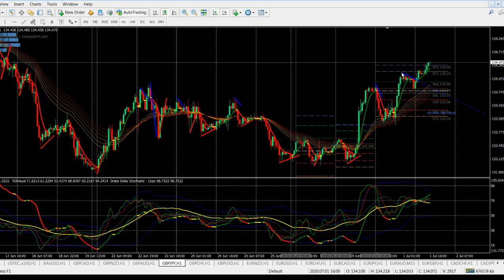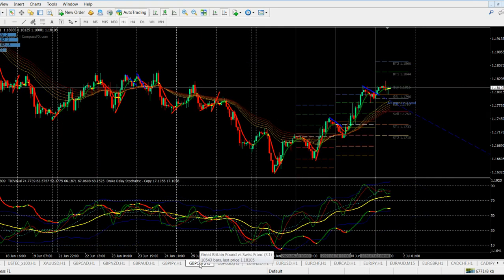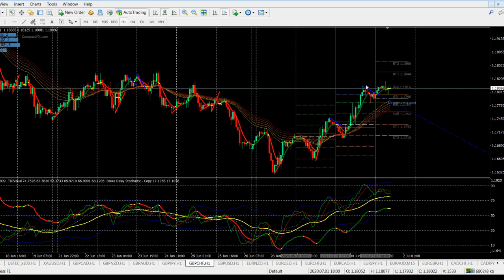HOW TO READ THE MARKETS IN SECONDS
Simply trade in line with the market makers , you know the saying , if you cant beat them ...join them!!